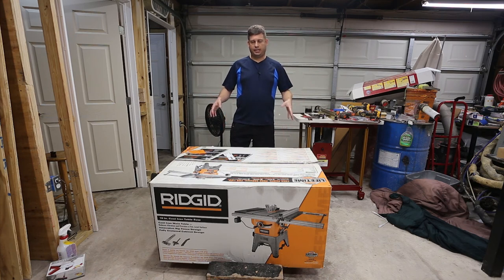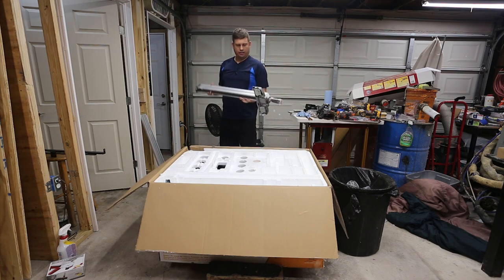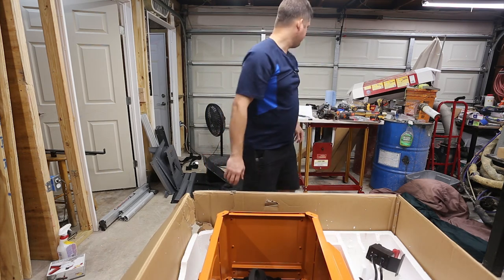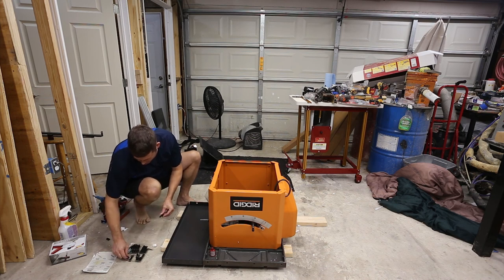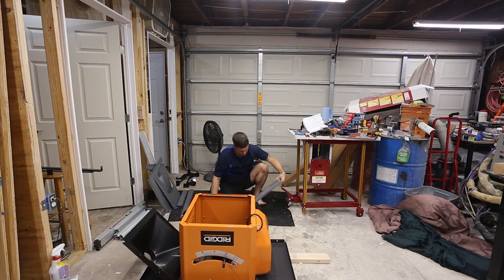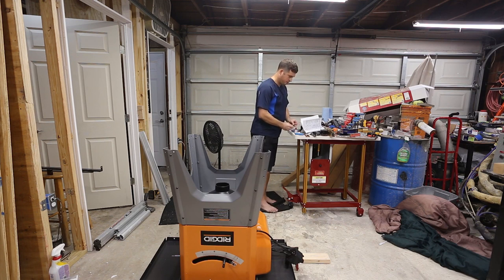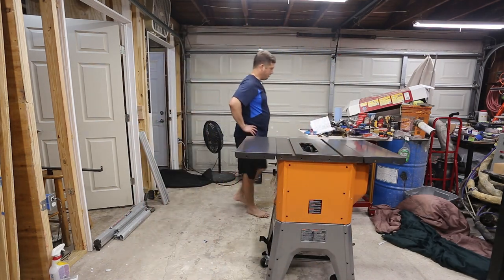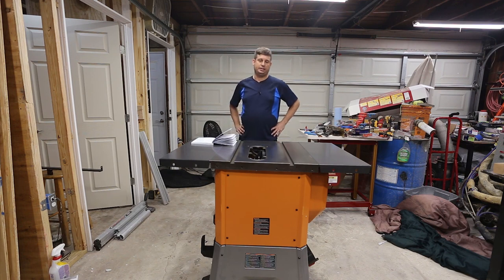Ridgid R4512 Tablesaw assembly - partial no fence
In this video I assemble a Ridgid R4512 Tablesaw.  I do not put the fence on because I will be installing a separate Incra Fence system in a separate video.